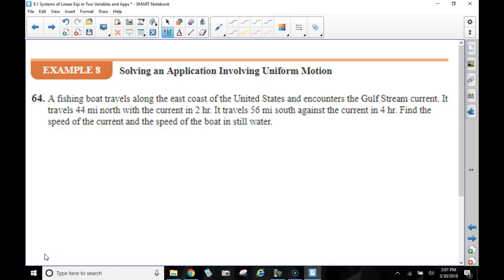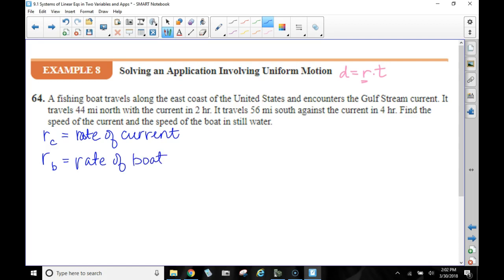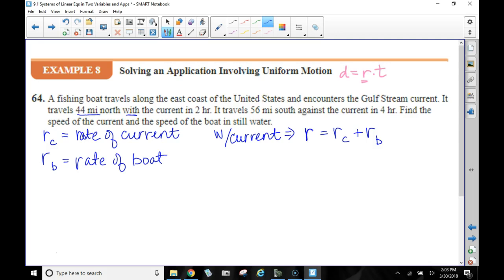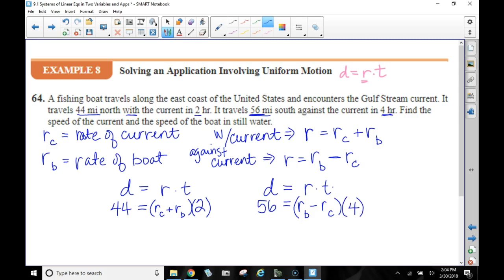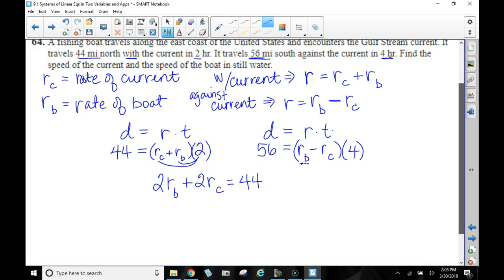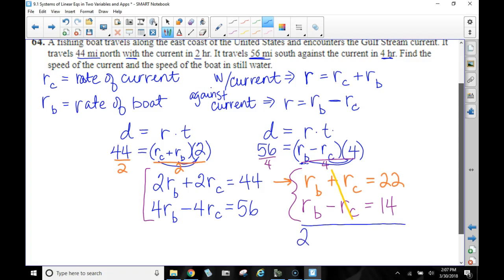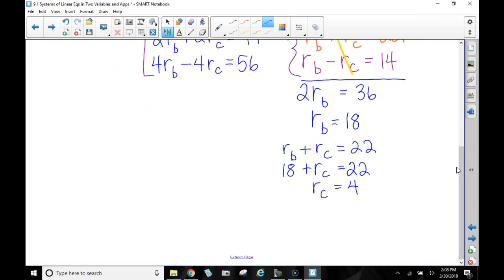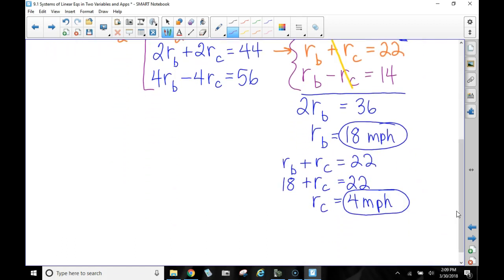9.1 Ex 8